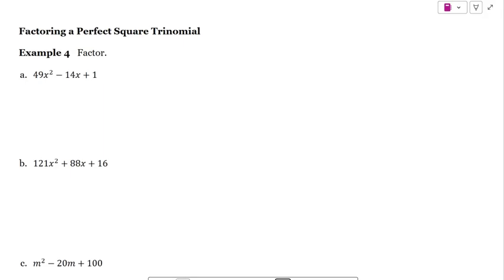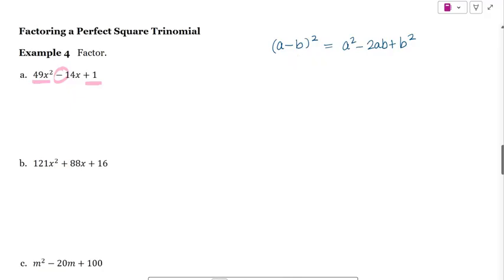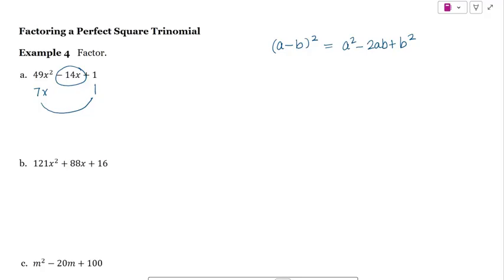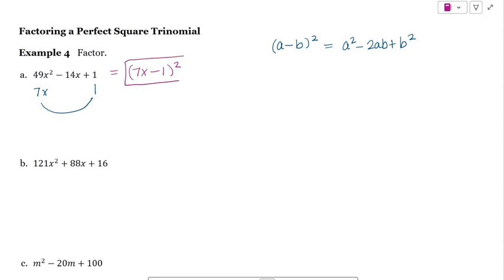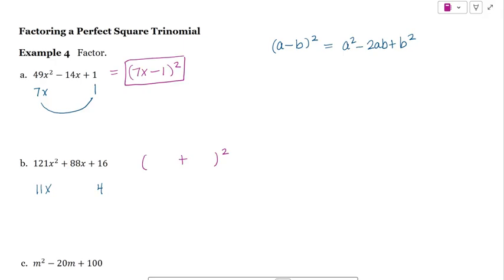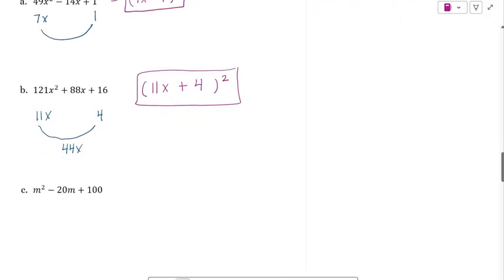Math 116 Section 1.5 Ex 4